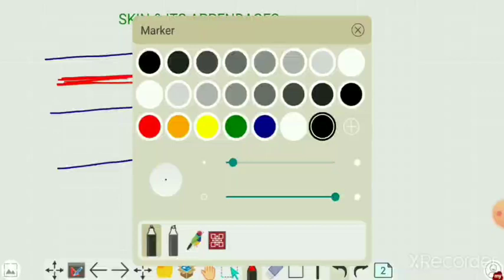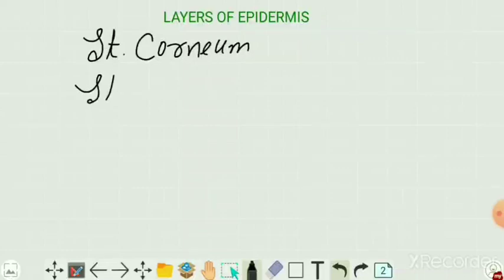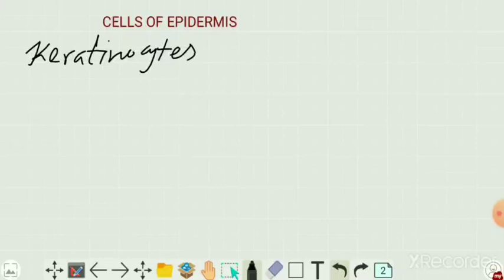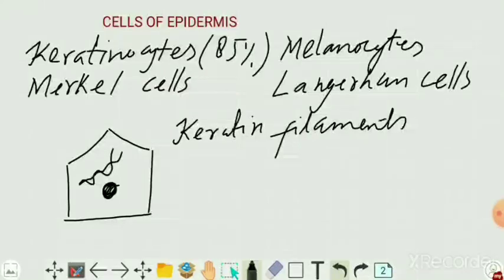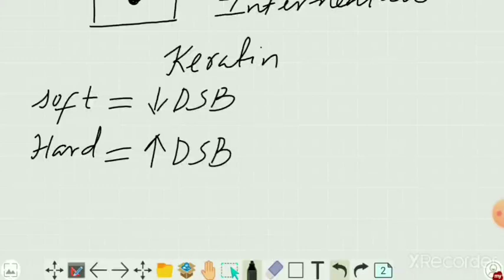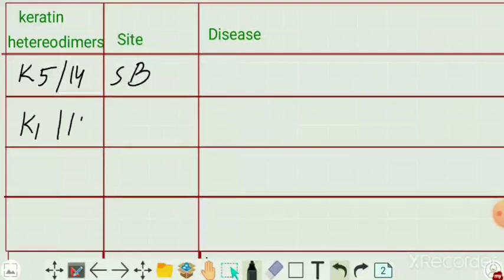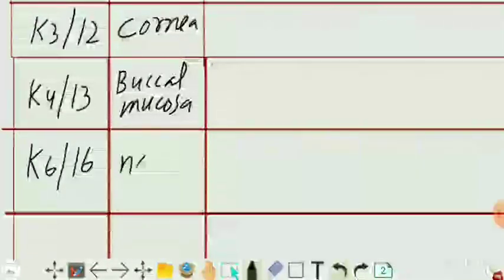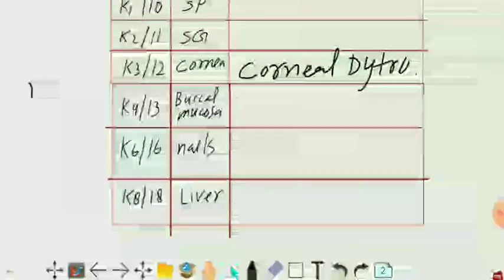1: Introduction: Skin & its Appendages